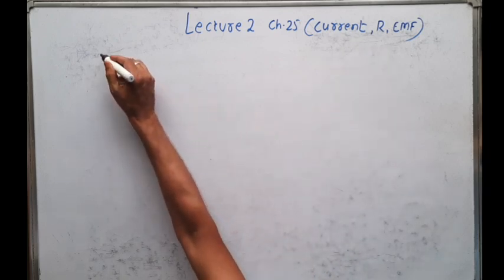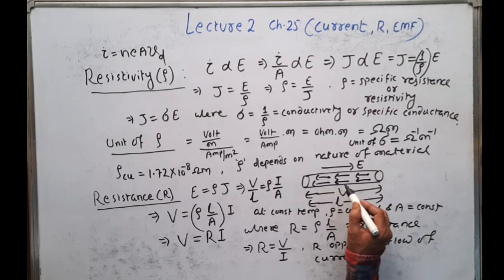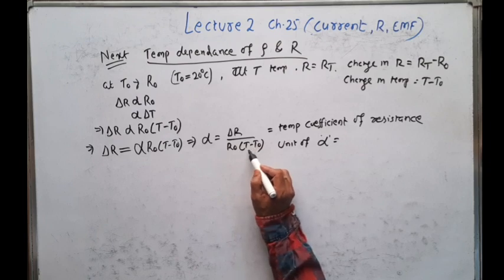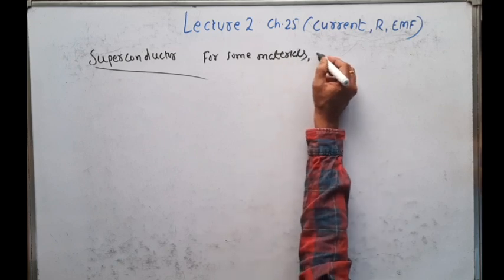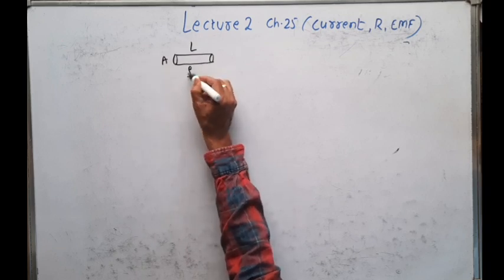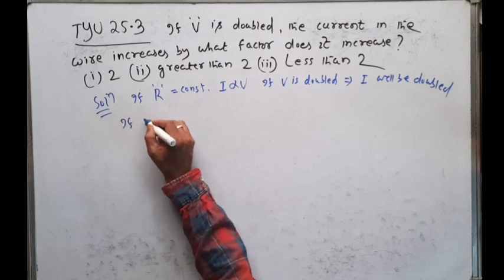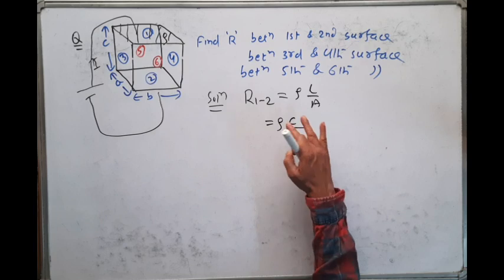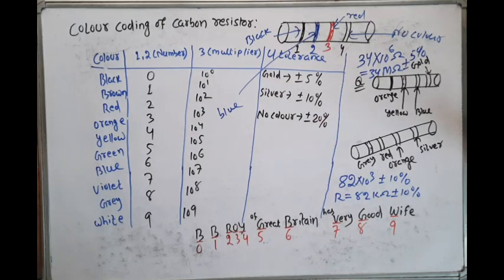Lecture 2(chapter 25)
Resistivity, resistance, relationship between Electric field and current density, ohm's law,temperature dependance of resistance and resistivity ,super conductor and related problem solving, colour coding of carbon resistor